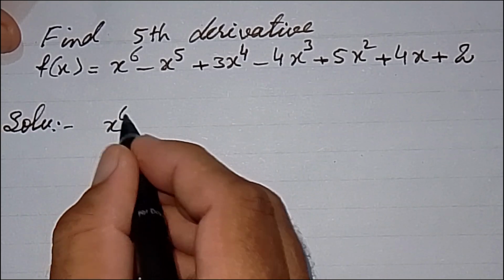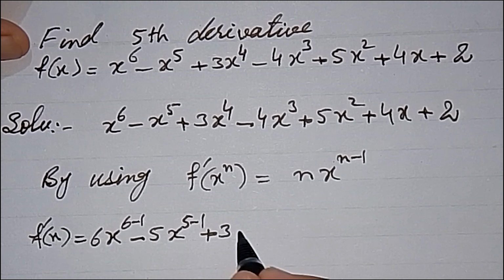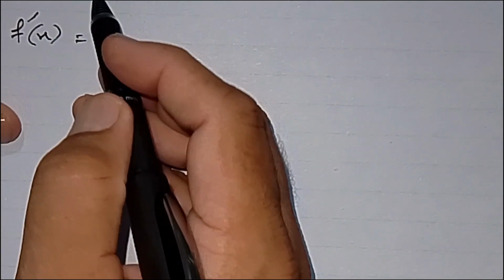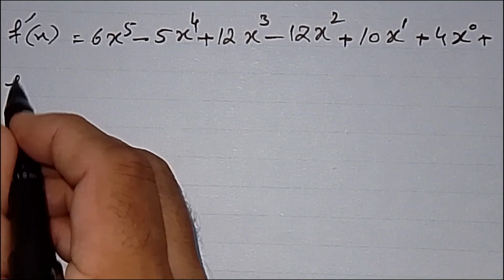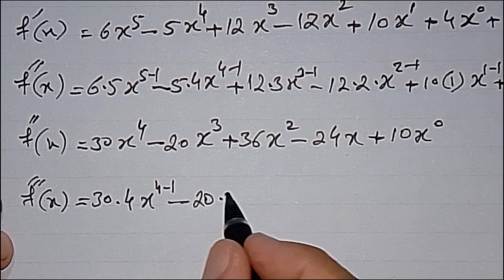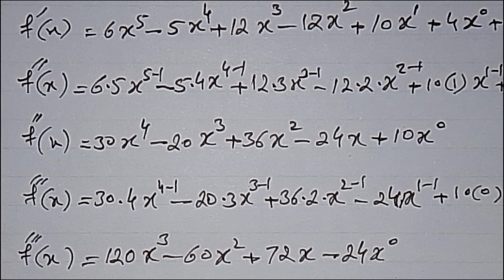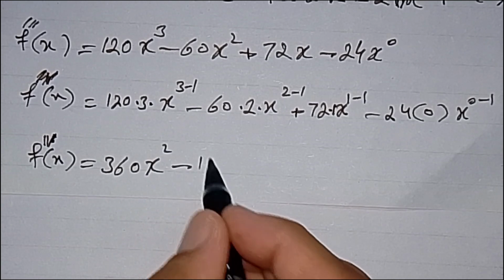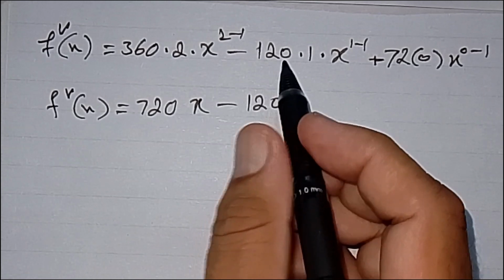"How to Find the 5th Derivative of a Polynomial Function"